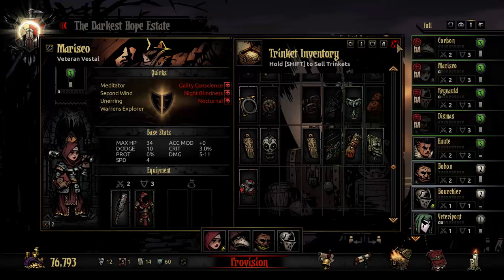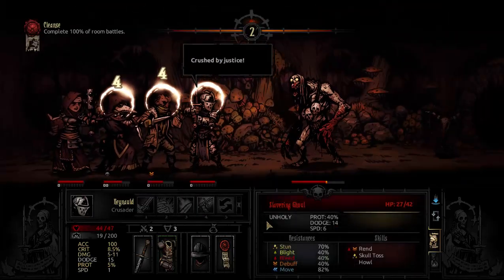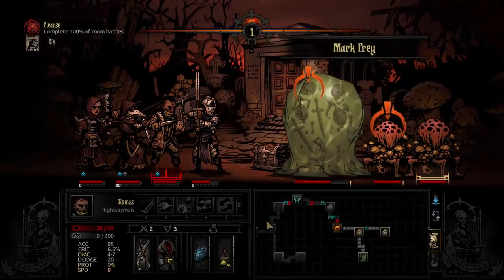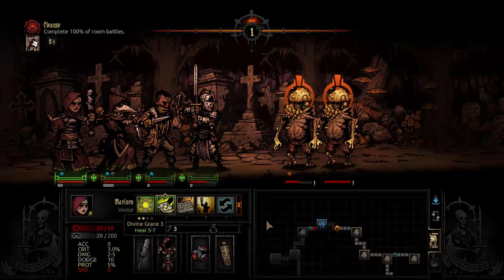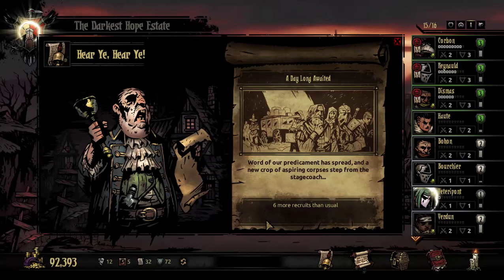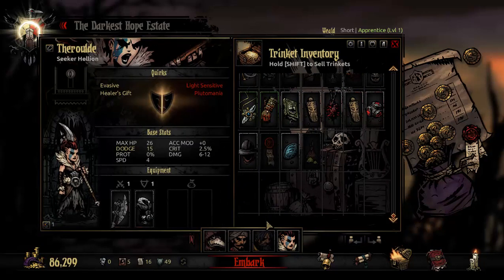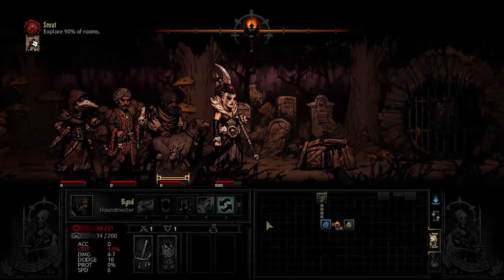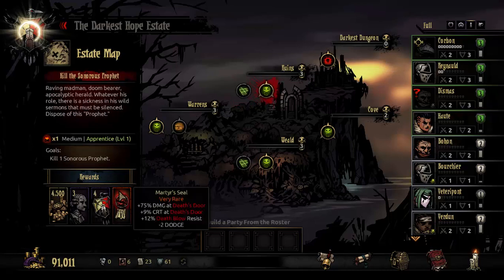Darkest Dungeon Lets-Play #11 | Our first death | Greed got the better of me